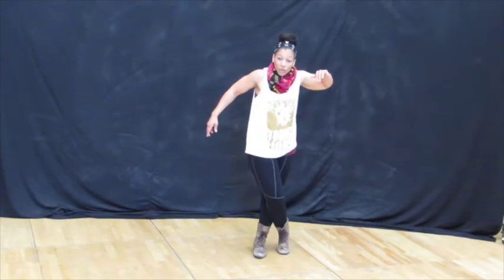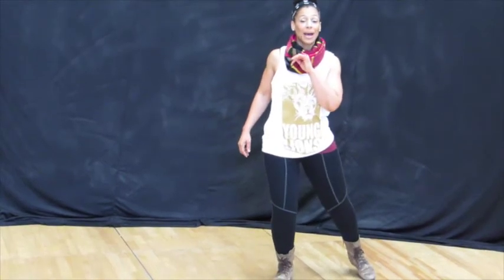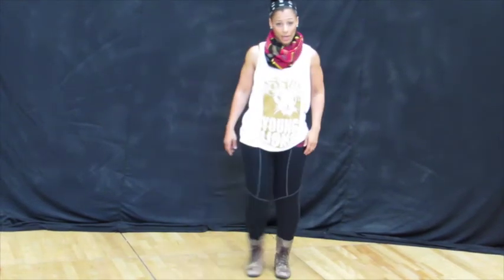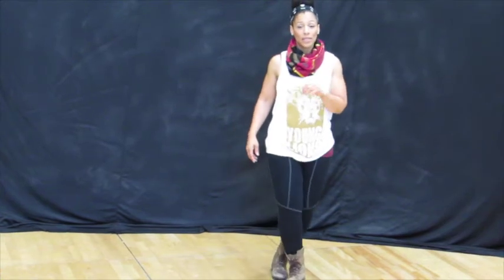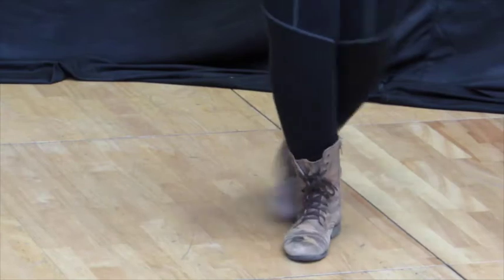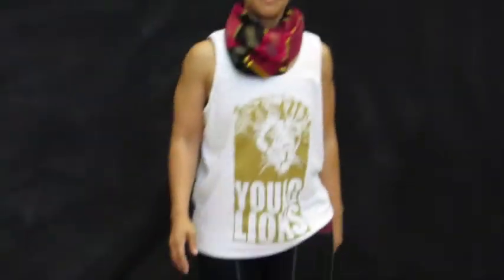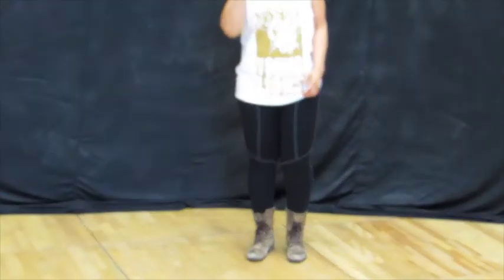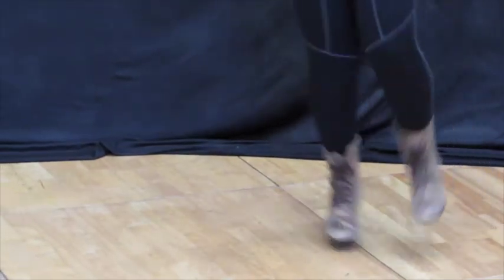Hip Hop Dance Tutorials For Beginners | Kick Cross Out | Studio T Urban Dance Academy